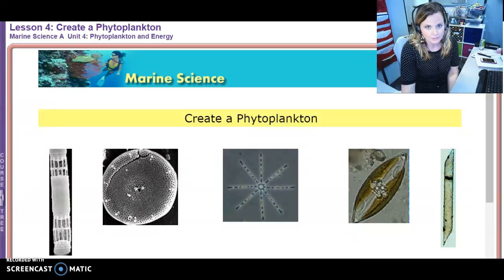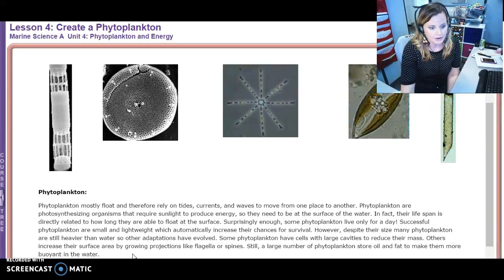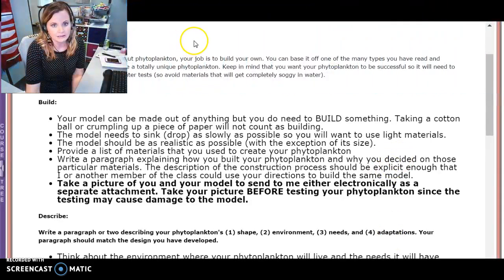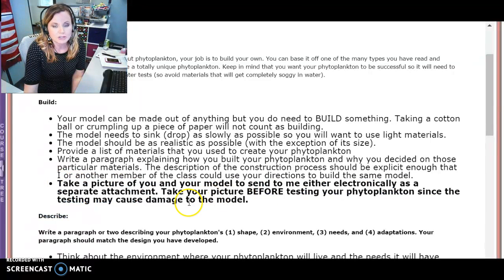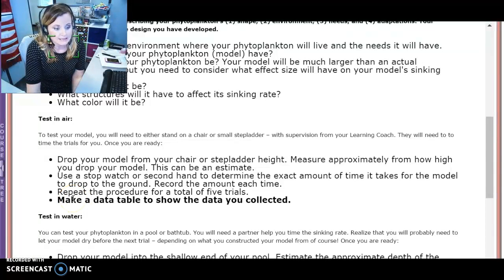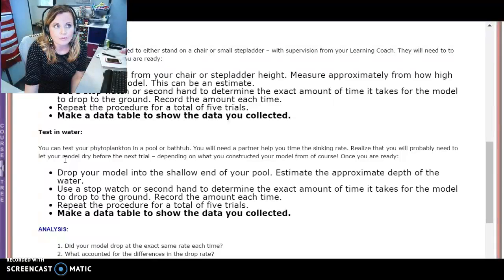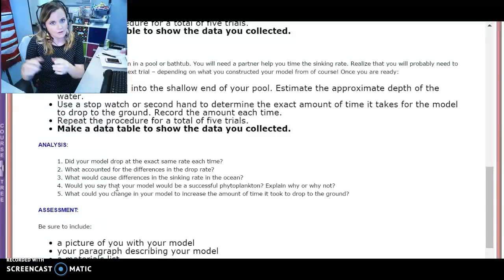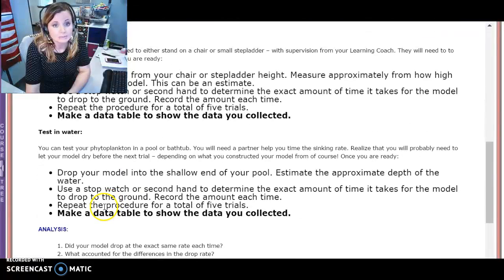WCA Marine Science: Create a Phytoplankton